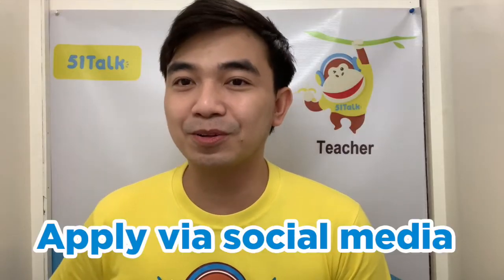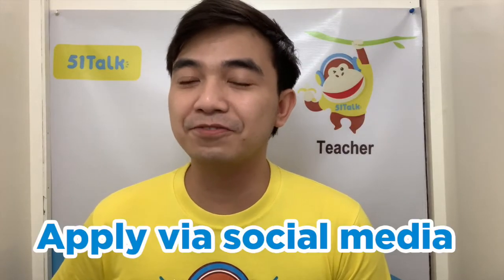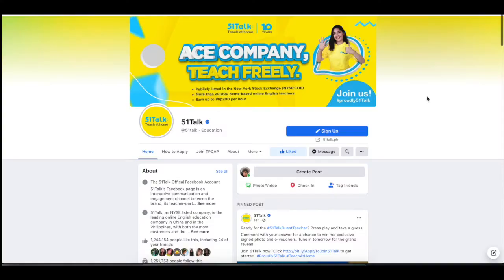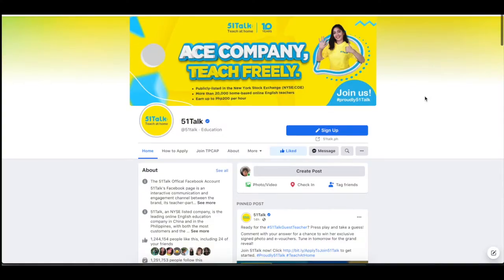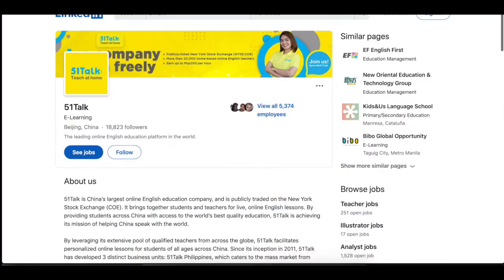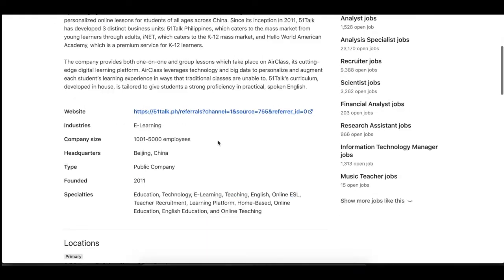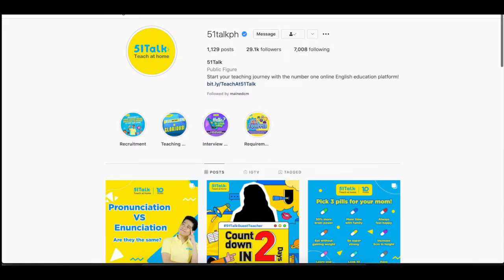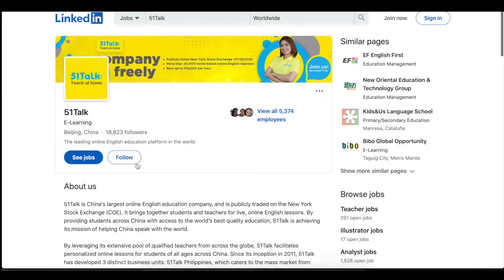How to Apply as an English teacher | 51Talk | Teacher, How Do I ...?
Are you ready to start your online teaching journey? Here’s teacher Lyko Arbie to guide you on the steps on how you can apply to be an online English teacher at 51Talk.

Teach with 51Talk today! to sign up.